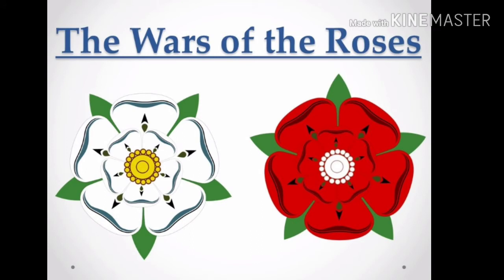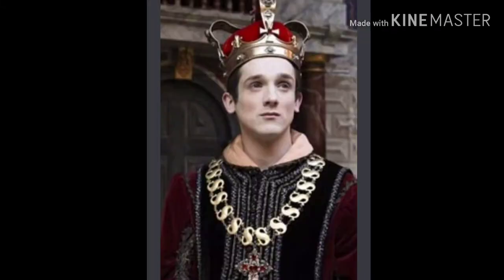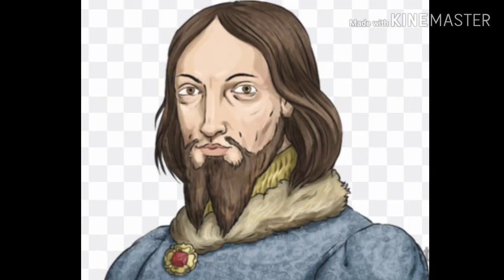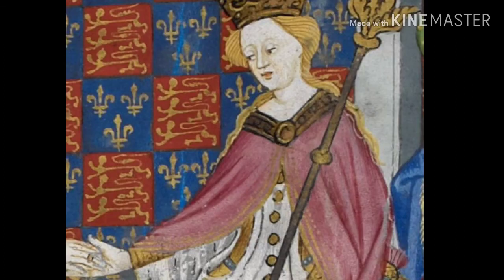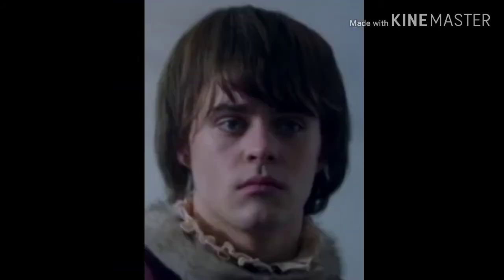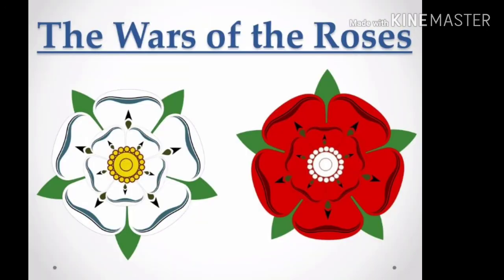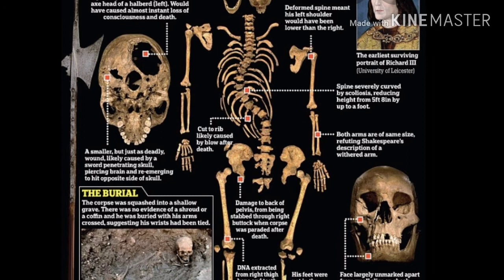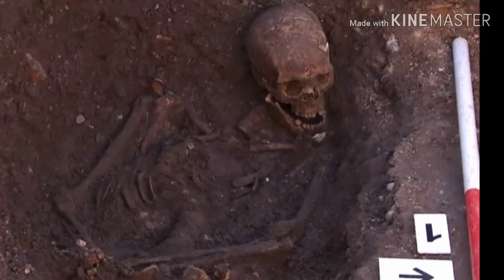Brady Explains: King Richard 3rd of England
a history lesson on Richard 3rd